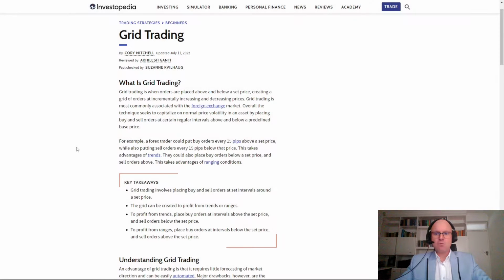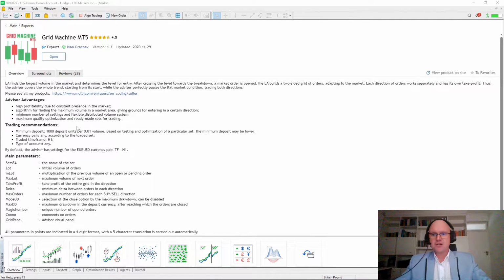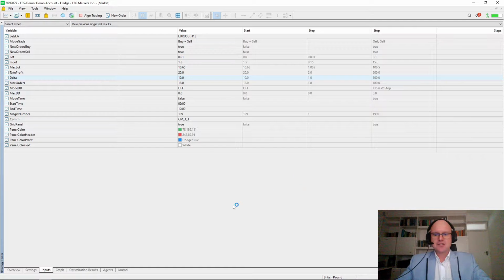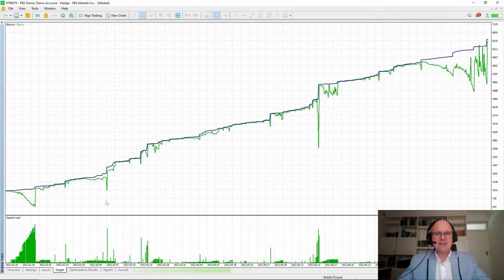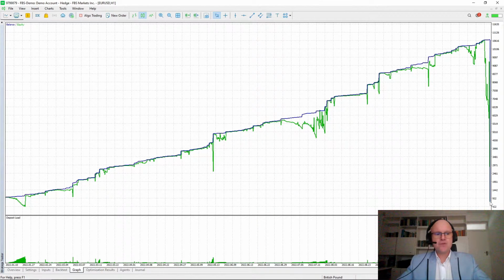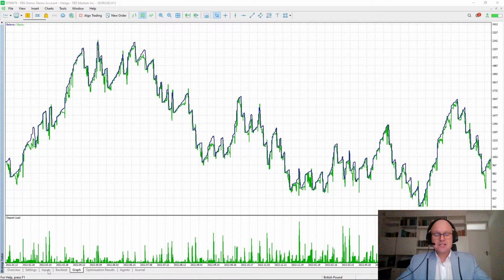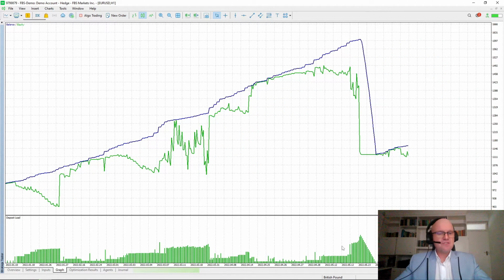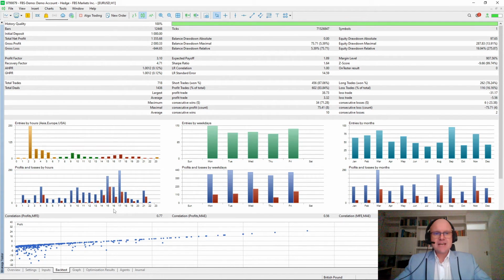Grid Trading using Free Forex Robot Grid Machine EA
In this video, I will review Grid Machine EA which employs a grid strategy. The EA finds the market's largest volume and determines the entry-level. After crossing the level towards the breakdown, a market order is opened. The EA builds a two-sided grid of orders, adapting to the market. Each direction of orders works separately and has its own take-profit. Thus, the adviser covers the whole trend, starting from its start, while the adviser perfectly passes the flat market condition, trading in both directions.

Chapters:
00:00 Intro
00:32 What is Grid Trading?
01:58 Grid Machine MT5
03:32 Default Inputs
07:48 DD Mode & Max DD
09:24 Mlot & Trading Times
12:24 Results